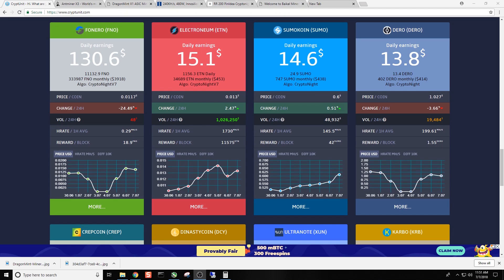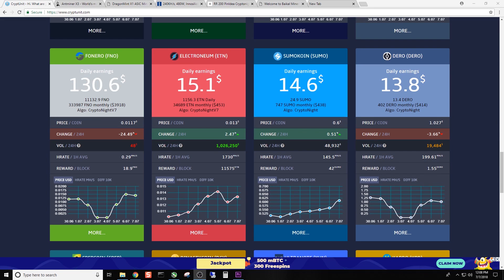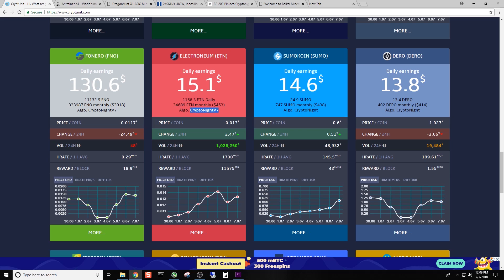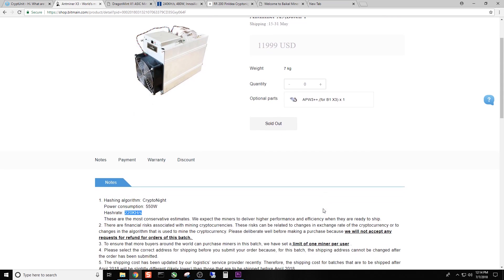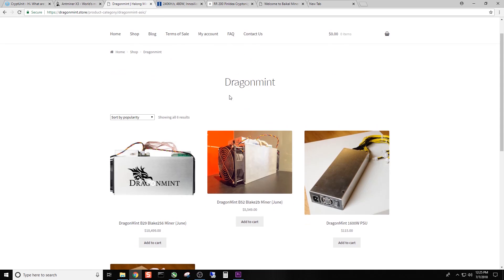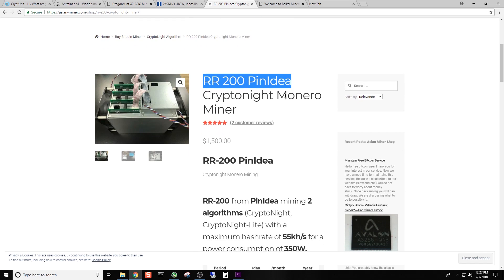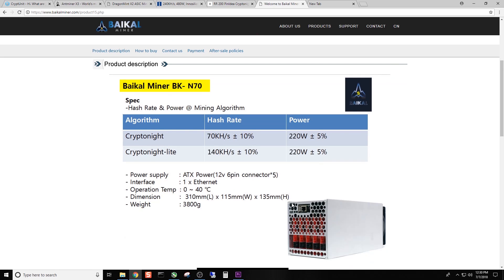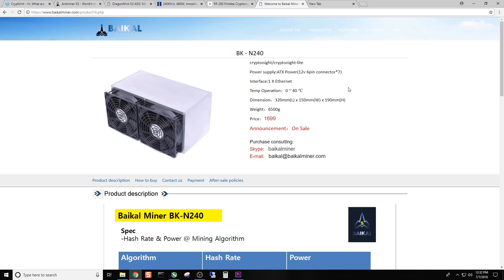CryptoNight ASICS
CryptoNite ASIC Miners - Walk through of the miners I know of that will mine the Cryptonight and CryptoNight Lite Algos.